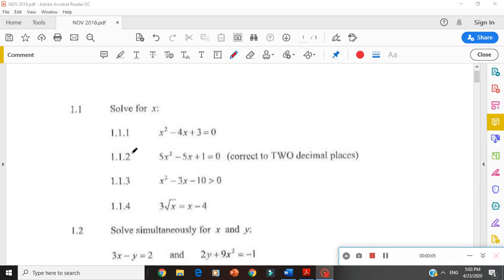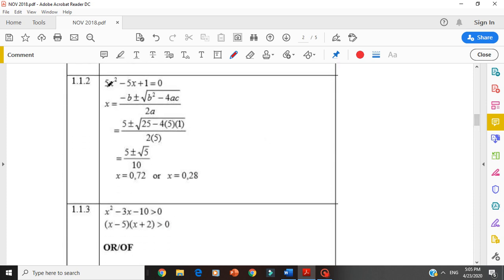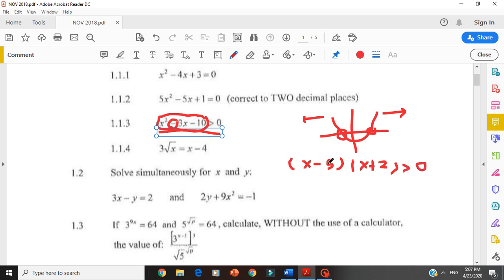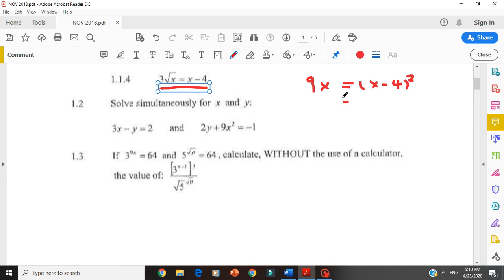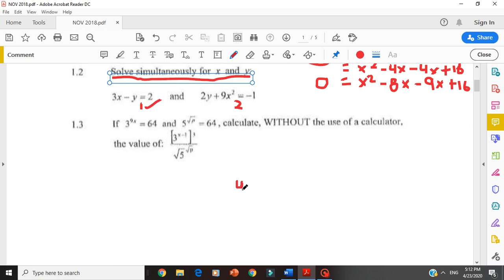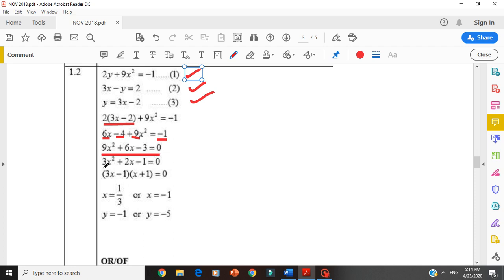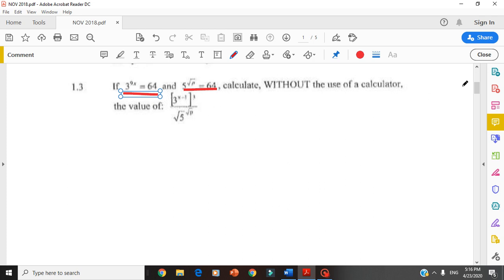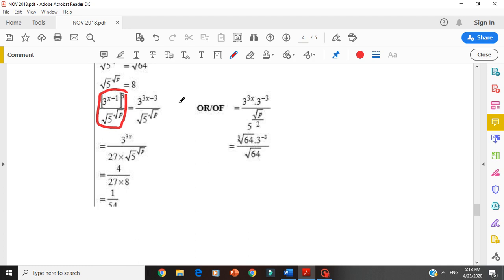Algebra Final Exam Questions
Hi guys, here's a new release for algebra with some final exam questions and how to tackle them in the 2020 final examinations. If you have any problems and would require help with them, please drop a comment or a link to that question that I can have a look at and post a solution on my channel as soon as possible.